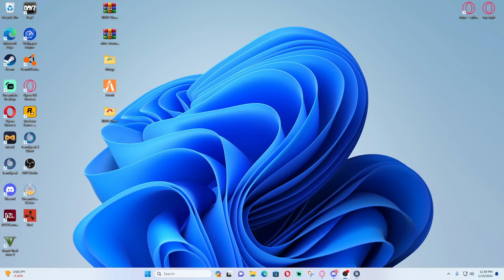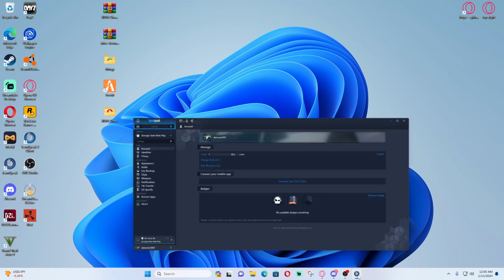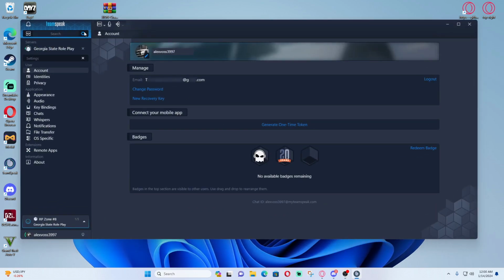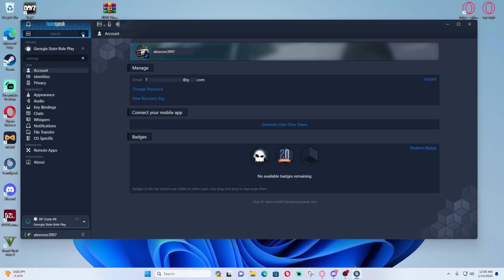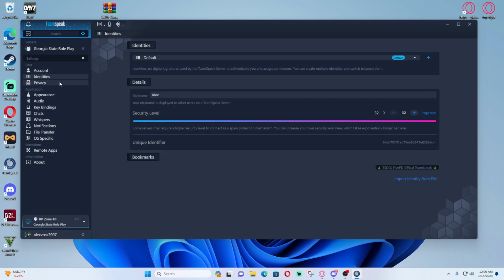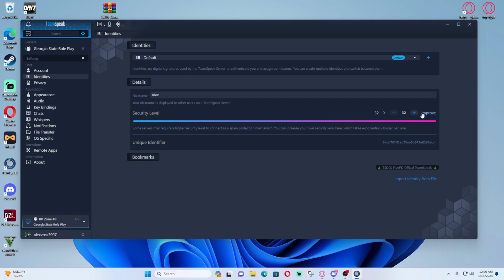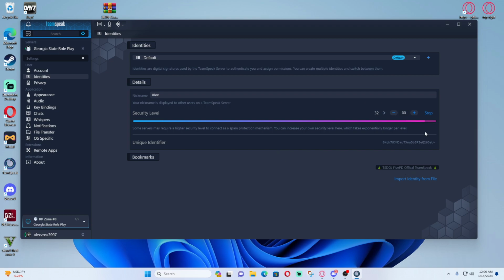How to increase your security level on TeamSpeak 5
in this video i show you how to increase the security level of your team speak to join higher security servers